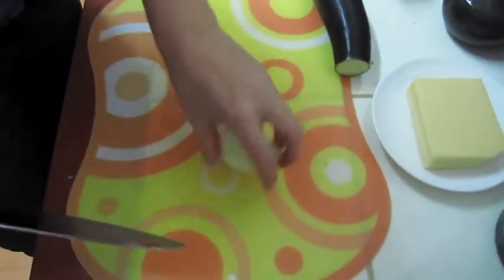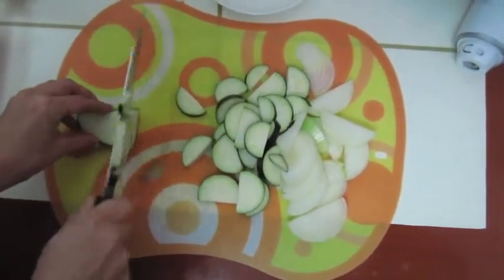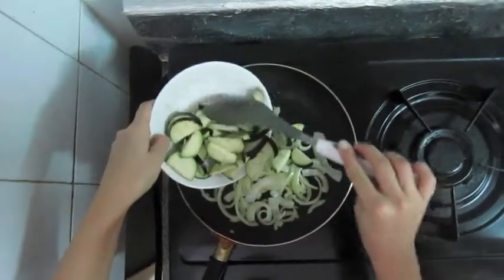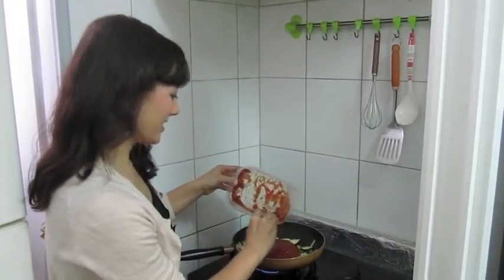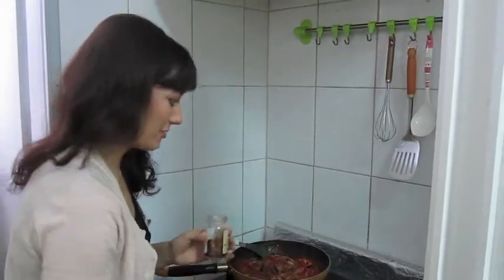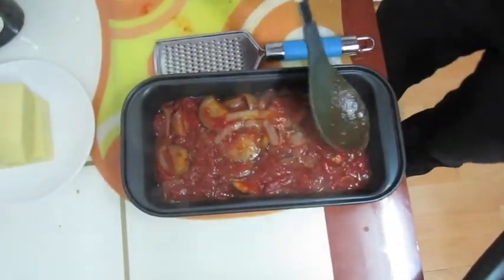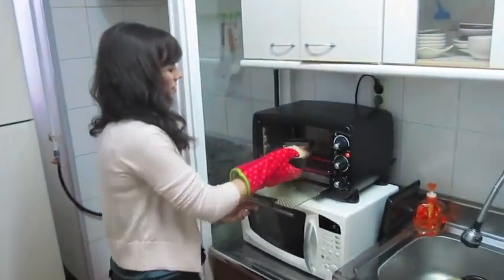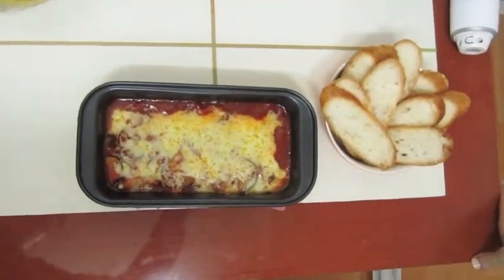Eggplant Bake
No need for measurements on this one.  Make as little or as much as you like this way:

Sweat sliced onions in olive oil over medium-low heat, 5-10 min
Add thinly sliced eggplant and/or zucchini, 5 min
Add tomato sauce
Dress it up with oregano, basil, garlic powder, and red pepper flakes
If your pasta sauce doesn't already have red wine in it, add some!
Let this cook on low heat until eggplant becomes soft
Top with shredded mozzarella cheese
Bake on 350F / 180C until sauce is bubbly and cheese is melted, 10-15 min
Vegan/No Cheese Option - after baking, top with fresh herbs and crispy garlic

To my Korean chingus!  If you're using store-bought sauce, the Tesco brand at Home Plus isn't that bad.  Oddly, it's cheapest one too.  Guess that's the difference in the Western palate.  Try it out!